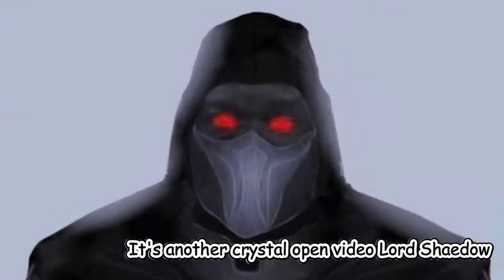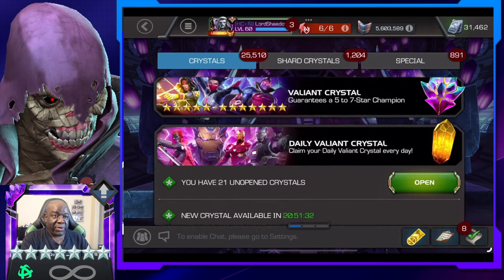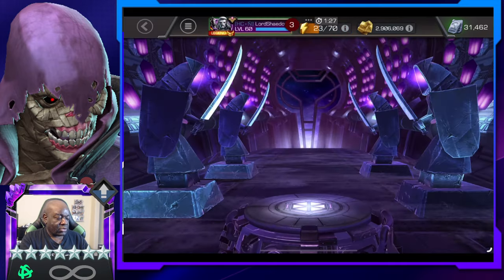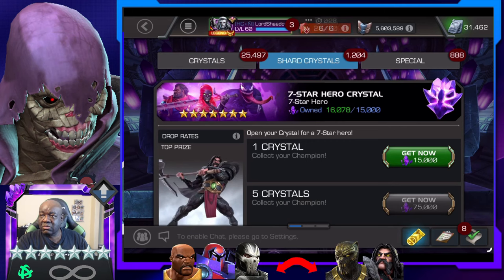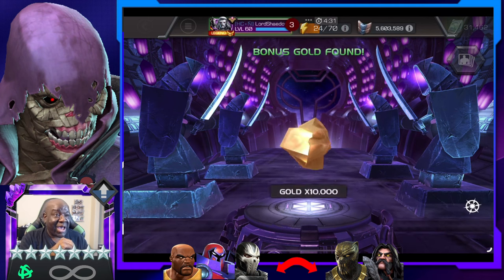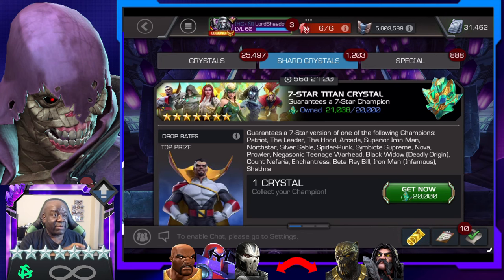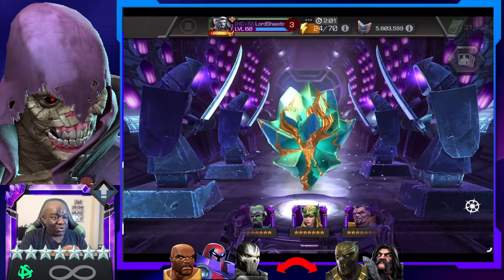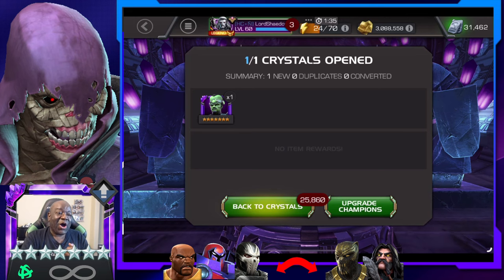Another Titan Crystal Surprise! | Seven Star Basic Crystal as well | Marvel Contest of Champions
► Third-Party Music used in my Videos